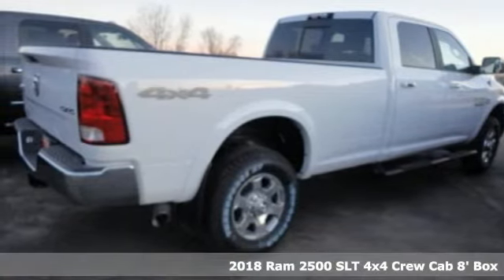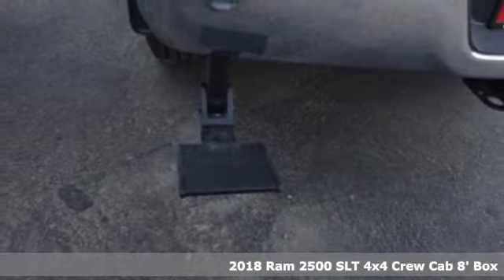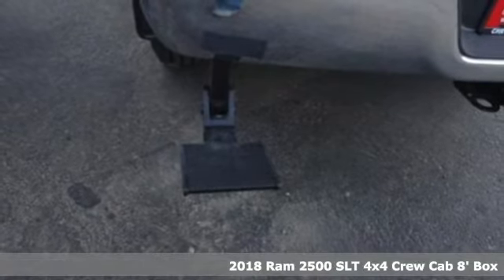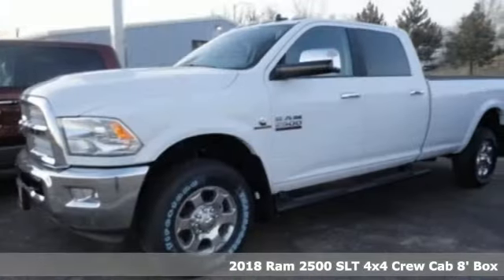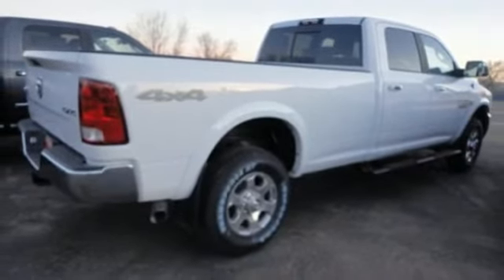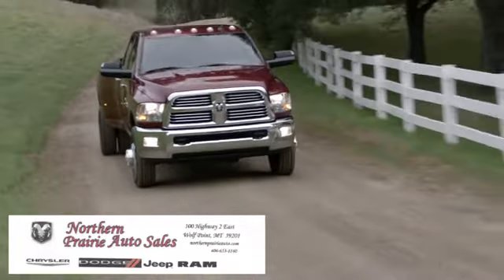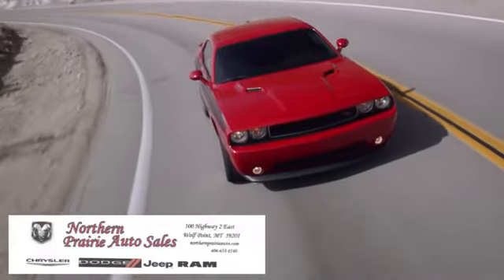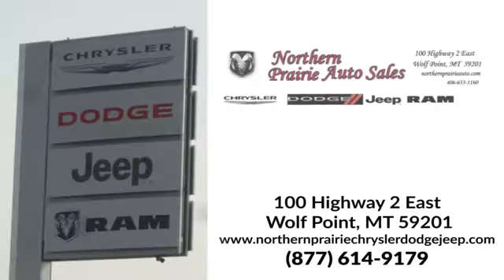New 2018 RAM 2500 Wolf Point, MT #279512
Year: 2018
Make: RAM
Model: 2500
Trim: Big Horn 4x4 Crew Cab 8' Box
Engine: 6 Cyl - 6.7 L
Transmission: Automatic
Color: Bright White Clearcoat
Interior: Diesel Gray/Black
Stock #: 279512
VIN: 3C6UR5JL3JG279512

Address:
100 Highway 2 East